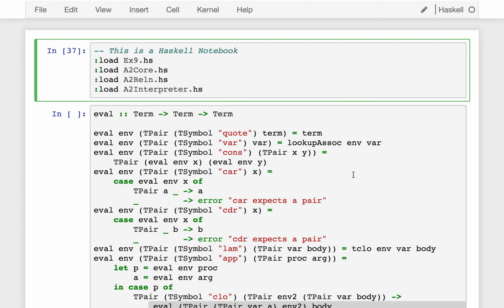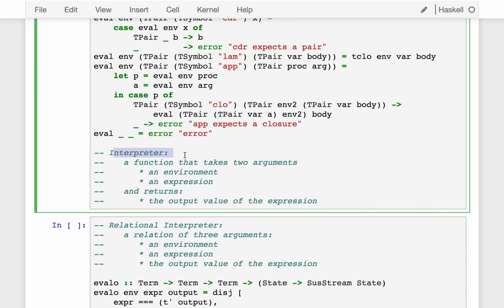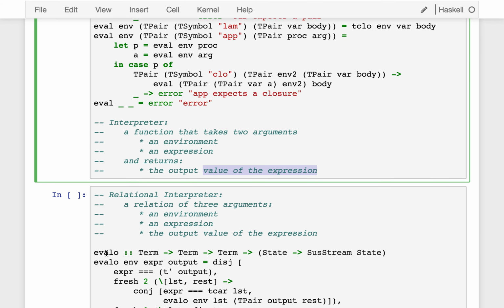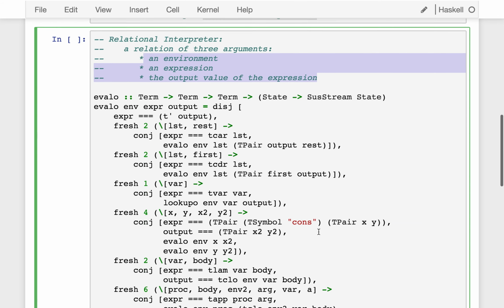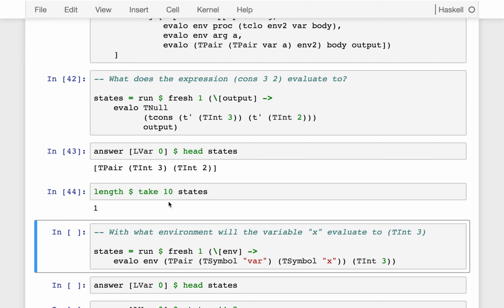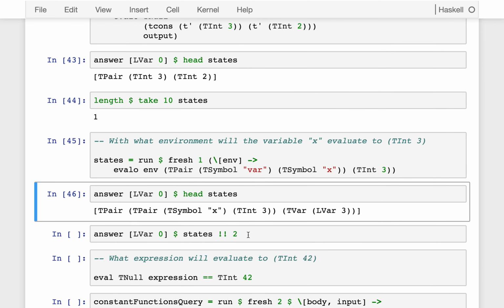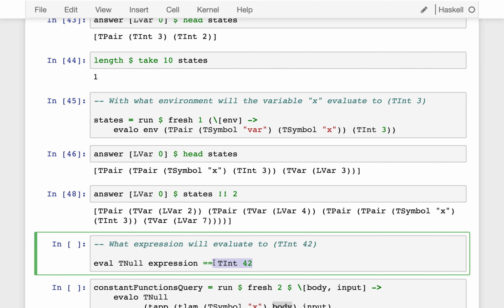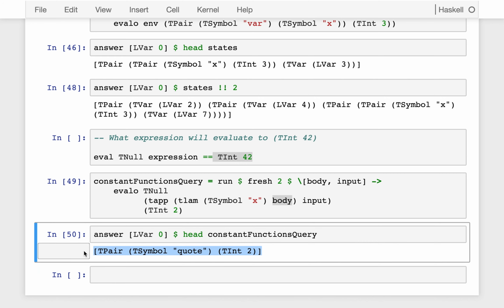CSC324 Fall 2018 A2: The Relational Interpreter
CSC324 Fall 2018 Assignment 2.

Video 5: The Relational Interpreter